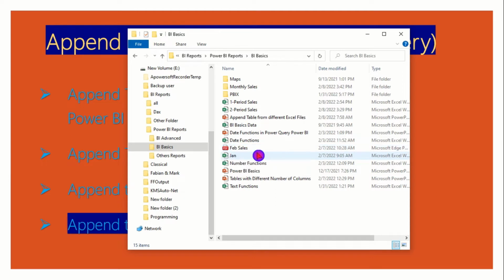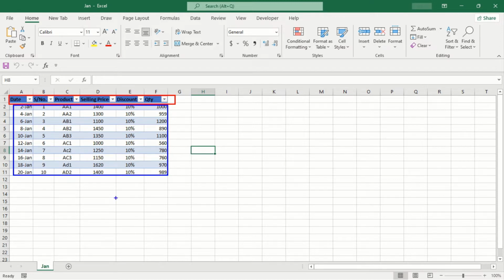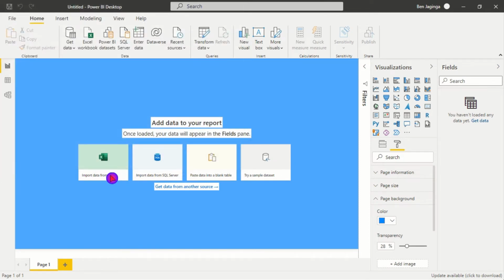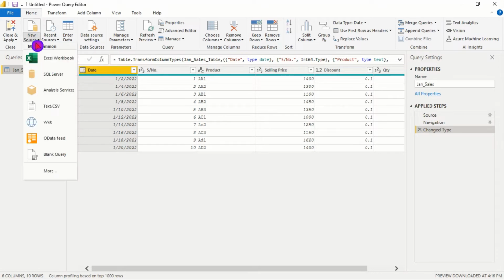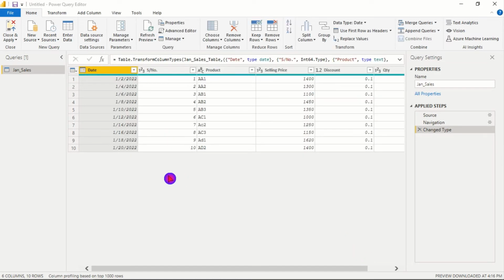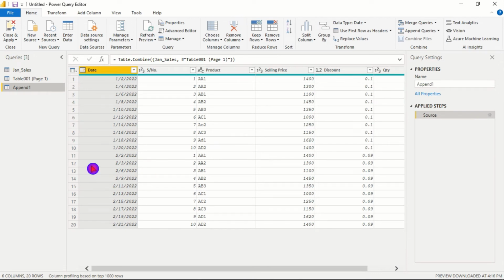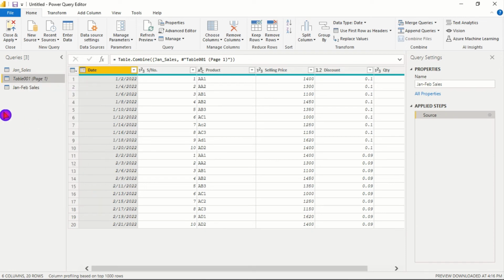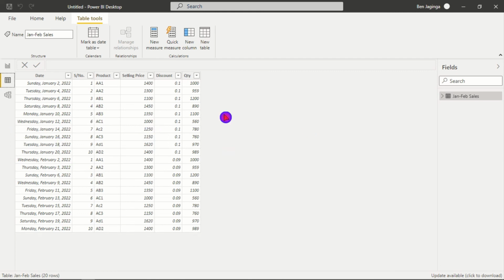How to Append Tables from Different Data Sources with Power BI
Using Power BI to Append Tables from Different Data Sources